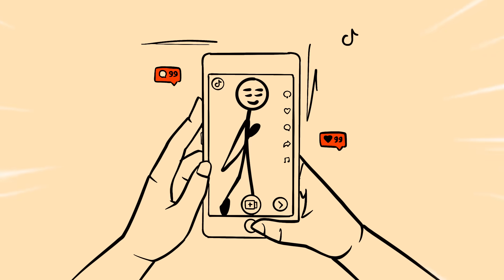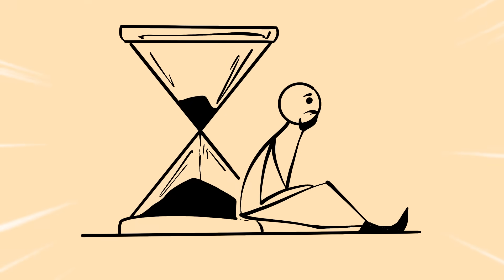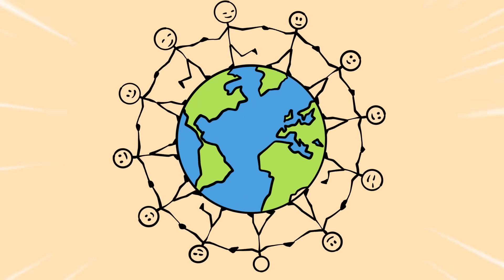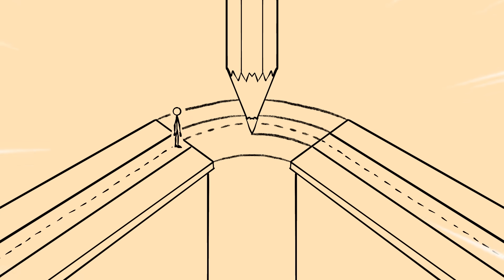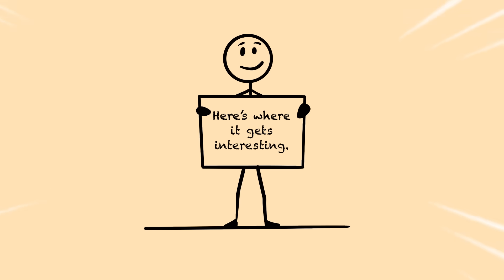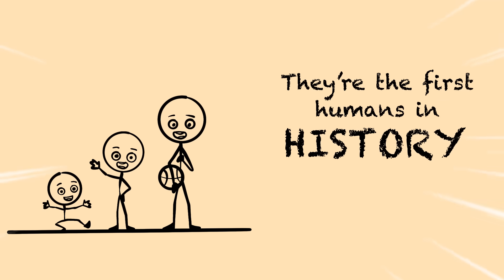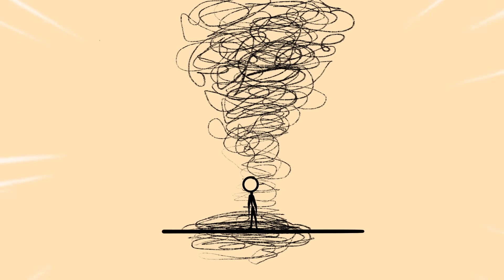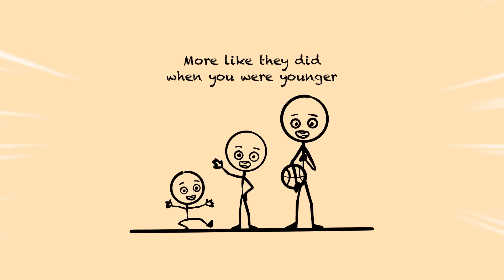Warning: People Born After 1995 Are Living In 'Ghost Time' (Terrifying Discovery)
Welcome to Ghost Time—a phenomenon where hours disappear into a digital void, leaving no trace in your memory.

What if I told you the 3 hours you spent scrolling yesterday… actually felt longer than the entire month of February? Sounds impossible, right? But neuroscience has uncovered a terrifying truth: your brain processes phone time differently than real time.

In this video, we dive deep into the groundbreaking research that reveals how smartphones are rewiring our brains and distorting our perception of time. From temporal fragmentation to micro-attention, you’ll discover why scrolling feels like a black hole for your life—and how to reclaim your sense of time and memory.

What You’ll Learn:

👉 Why your brain can’t form clear memories during phone use (and what that means for your life).
👉 The shocking science behind micro-attention and how it’s creating a generation of "time-blind" individuals.
👉 How temporal bookends can help you regain control over your attention and memory.
👉 Why kids born after 2010 are experiencing time differently than any generation before them.
👉 Practical strategies to stop losing hours to the digital void and start living a richer, more memorable life.

Key Takeaways:

💡 Your brain processes phone time in a way that makes it feel like it never happened.
💡 Fragmented attention is eroding your ability to form lasting memories.
💡 You can hack your brain’s natural processing cycle to reclaim your sense of time.
💡 The best way to use your phone isn’t less—it’s differently.

Timestamps
0:00 - The Ghost Time Phenomenon: Why Your Phone Hours Feel Like a Void
0:55 - The Science of Time Perception: How Your Brain Measures Time
1:30 - Micro-Attention: Why Your Brain Can’t Form Memories on Your Phone
2:15 - Temporal Fragmentation: The Hidden Cost of Scrolling
2:50 - The Experiment: Try to Remember Your Last Scrolling Session
3:45 - Active vs. Passive vs. Fragmented Processing: How Phones Broke Your Brain
4:20 - Why Kids Born After 2010 Are Living in a Different Timeline
4:59 - The Good News: How to Hack Your Brain’s Processing Cycle
5:36 - Temporal Bookends: A Simple Trick to Reclaim Your Time
5:59 - How to Use Your Phone Differently (Without Quitting Cold Turkey)
6:19 - The Bigger Picture: Why This Isn’t Just About Wasted Time

Books to Dive Deeper:
📚 Deep Work: Rules for Focused Success in a Distracted World by Cal Newport
Learn how to cultivate deep focus in a world of constant distractions.
📚 The Shallows: What the Internet Is Doing to Our Brains by Nicholas Carr
Explore how digital technology is reshaping our brains and attention spans.
📚 Why You Can’t Pay Attention by Johann Hari
Discover the hidden forces stealing your attention and how to get it back.
Learn how small changes can compound into massive improvements in focus and productivity.
📚 Digital Minimalism: Choosing a Focused Life in a Noisy World by Cal Newport
A practical guide to decluttering your digital life and reclaiming your attention.

Research Papers & Sources:
📄 Dopamine and the Interdependency of Time Perception and Reward
📄 Investigation of Alterations in Temporal Perception Due to Smartphone Dependence
📄Examining the accuracy of estimated smartphone use: How well-being and usage level predict discrepancies between estimated and actual use

Inspired by creators like  @ProductivePeter    @melrobbins    @TEDx   @BRIGHTSIDEOFFICIAL   @BetterThanYesterday @DiscoveryHH @unity    I’ve put together this video to share my take on Why People Born After 1995 Are Living In 'Ghost Time' (Terrifying Discovery)

Remember: Time isn’t just passing… it’s being experienced. Or, in the case of phone time, not being experienced at all. Let’s change that.